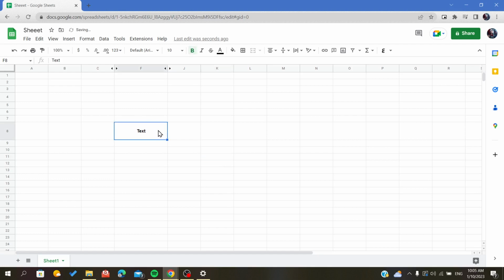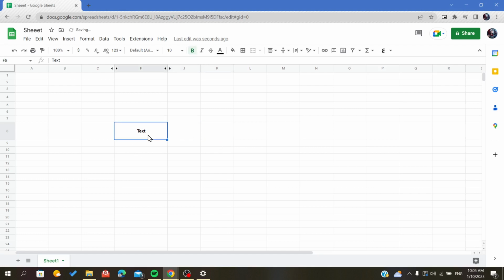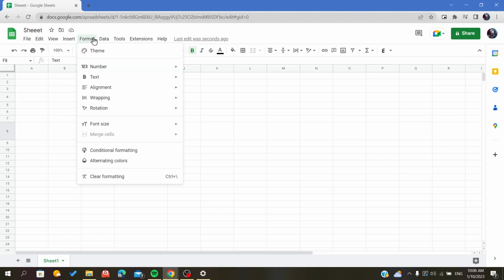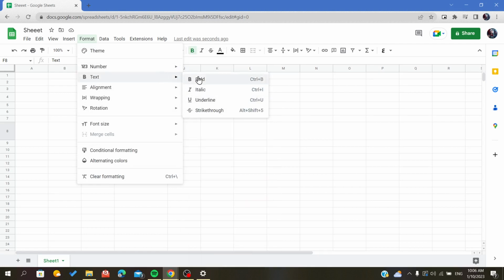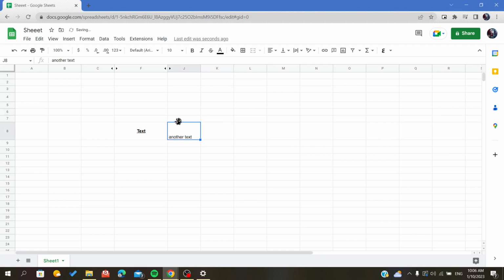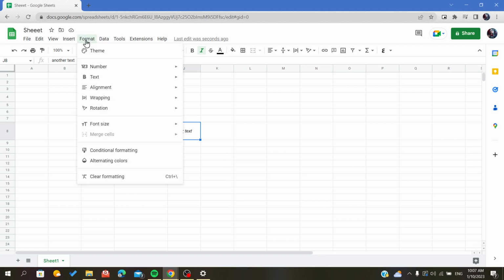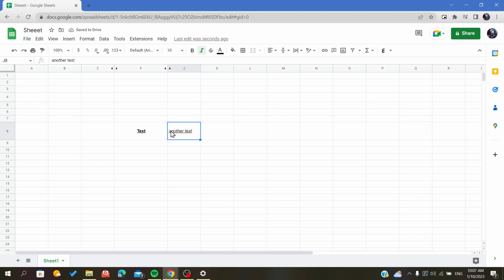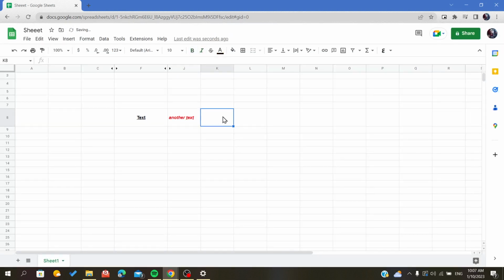How To Underline Google Sheets Tutorial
Today we talk about how to underline in google sheets,how to underline in google docs,underline,underline in google sheets